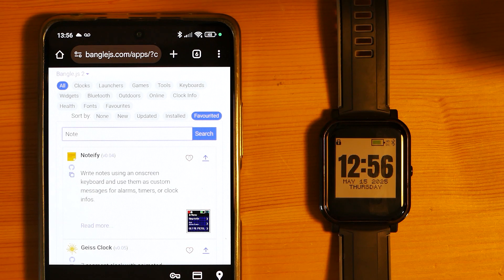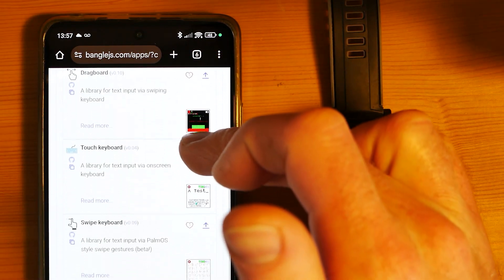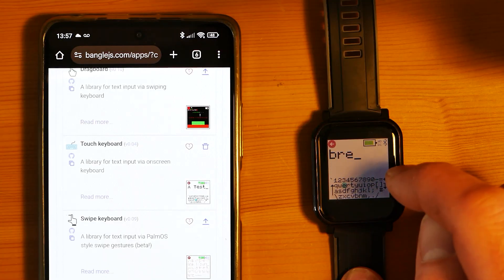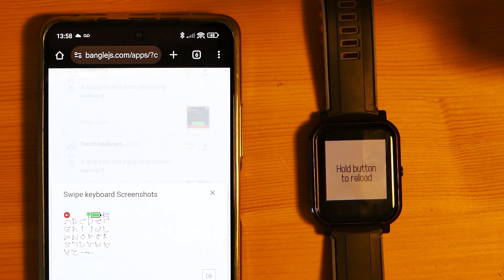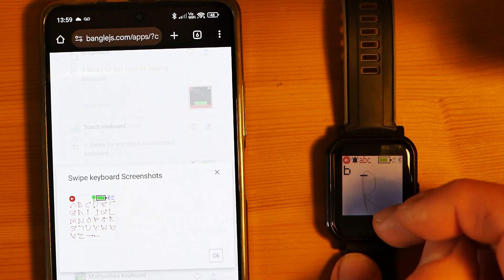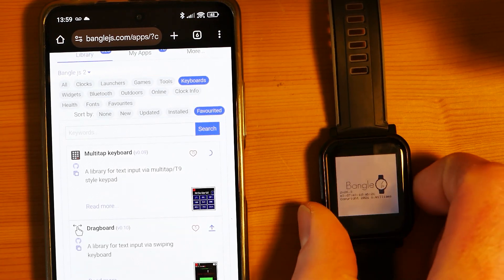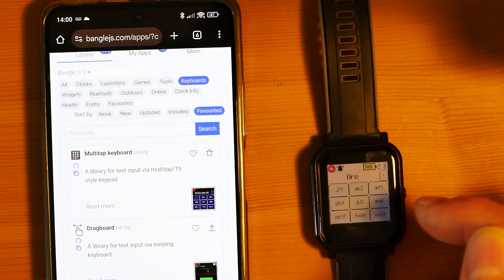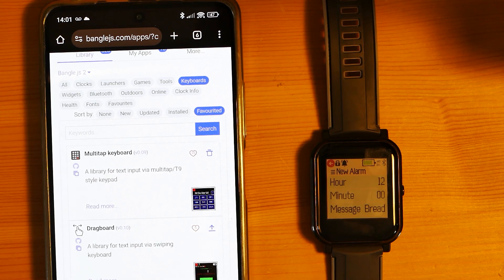Bangle js 2 - Text Input / Keyboards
How to input text on Bangle.js, the Open Source Smart Watch

Bangle.js provides some features (custom message replies, named Alarms, etc) which are only available if a Keyboard app is installed. See how to add one!